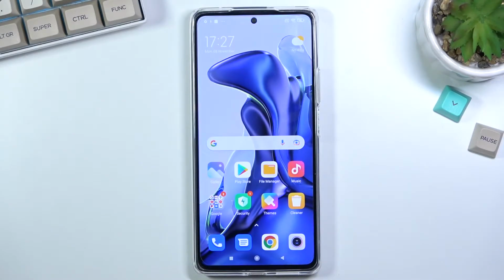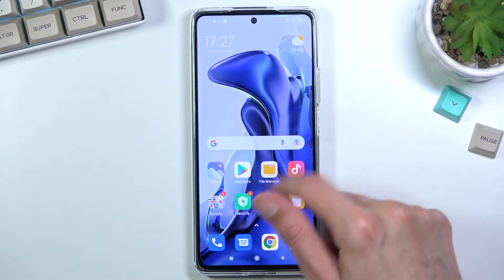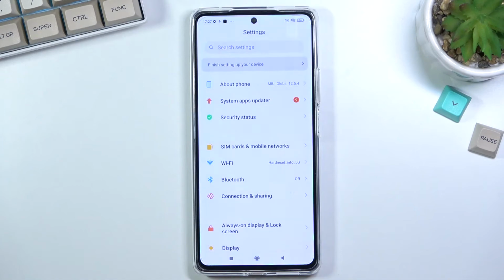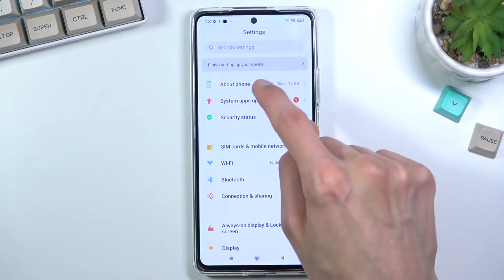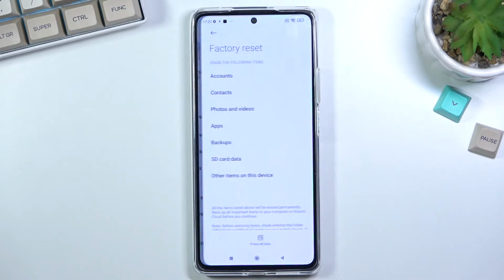How to Hard Reset XIAOMI 11T - Reset All Settings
Find out more info about XIAOMI 11T:
Would you like to find out how to run factory reset on XIAOMI 11T? You should open this short video tutorial. In XIAOMI 11T you can perform a hard reset in two ways - via Recovery Mode and via Settings. Today you will find out how to run Factory Reset via Settings. Let's follow our steps and erase: accounts, contacts, apps, backups, SD cards data and other items on this device. You should back up all important items to your computer or XIAOMI cloud before you continue.

How to hard reset XIAOMI 11T? How to reset all settings on XIAOMI 11T? How to factory reset XIAOMI 11T? How to erase all settings on XIAOMI 11T?